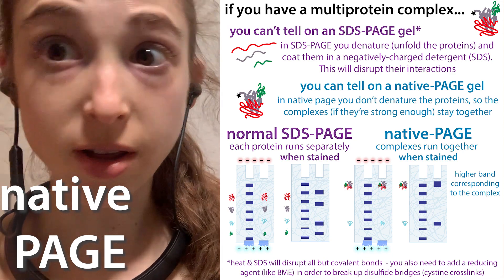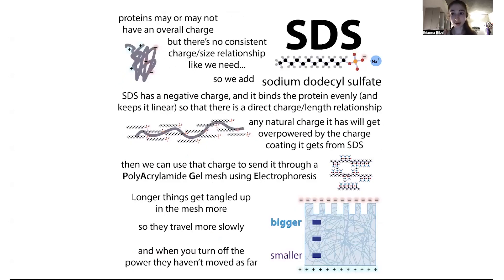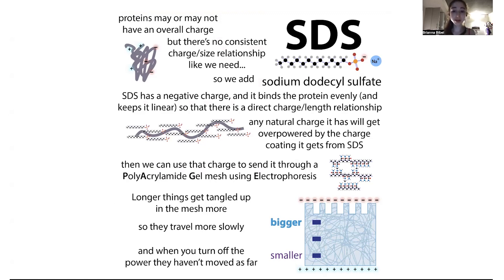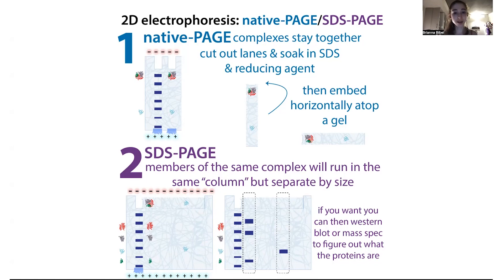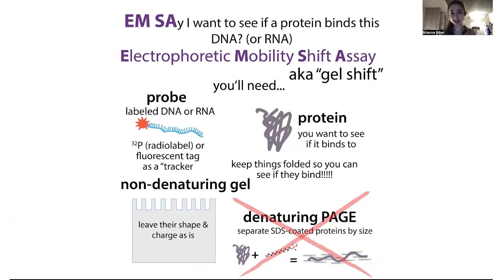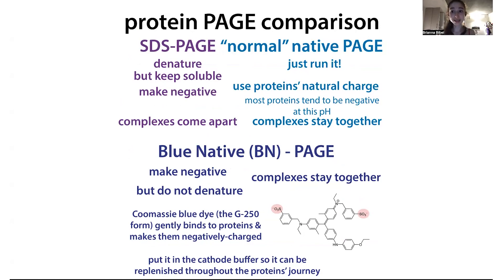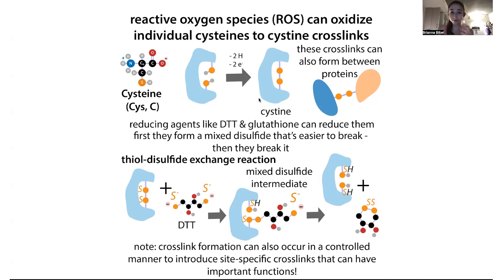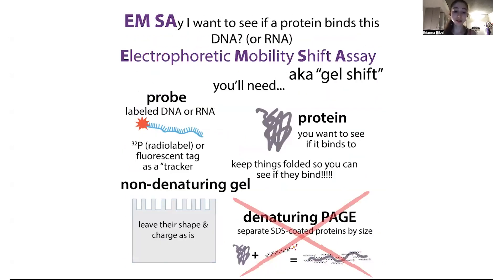Native PAGE (PolyAcrylamide Gel Electrophoresis) overview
SDS-PAGE is probably one of, if not the most, common techniques in biochemistry. We use it to send proteins traveling through a gel mesh to separate them by size (bigger travels slower) to see what’s inside a sample (based on the # and size relative to a molecular weight standard ladder we run alongside it). When we add SDS, we lose a lot of information about proteins. And this is part of the point. SDS is a detergent that, along with heat, helps denature (unfold) the proteins and coat them in a slippery negative coat to keep them soluble. With SDS-PAGE we want to remove a protein’s “shape” in order to separate it just by its “length” (i.e. how many amino acids are in its chain). And SDS is great for this. But, what if we wanted to know whether that protein chain was alone?! Was it acting as part of a multimer (multiple chains functioning together as a singe unit) or maybe it was simply bound to another protein transiently. With SDS-PAGE you cannot see*! BUT with *native* PAGE you can! (hopefully…)

blog (text old, video new) ; YouTube

In native PAGE you do NOT denature the proteins. You just run them as is. This way multimers will stay multimers & complexes will stay complexes (if they’re strong enough) so they’ll run like a bigger thing (sum of their sizes, except here you also have shape to contend with so the size vs run speed relationship is less clear. But the importance of SDS before wasn’t just to denature and prevent aggregation, it was also to give the proteins a negative charge. They need that negative charge in order to be attracted through the gel towards the positively charged electrode. And not all proteins are negatively charged at the pH you run gels at. Some are, so you can just run them same as usual, just don’t add SDS or dye, just add a little glycerol to your samples to keep them from floating out and run them in the cold room with less intense voltage to keep the proteins stable. BUT if your proteins are not negatively charged, if they’re too “basic” they won’t be tempted to travel through the gel and instead will get stuck in (or even travel up out of) the well! This is where a technique called blue native PAGE (BN-PAGE) can come in (there are other methods as well, but this is the one I’m trying so I thought I’d tell you about it. After a couple paragraphs on the blue part the rest will be relevant no matter what kind of native you did).

The “blue” in Blue Native comes from the Coomassie Brilliant Blue dye that is used (yup, just like the dye you might use to stain your gels for protein or determine concentration with a Bradford assay. The dye (you use the G-250 form) is anionic (negatively-charged) and can weakly bind to proteins, thus making the proteins negatively charged and giving them the charge needed to go. In this way, it’s similar to SDS. BUT the dye is NOT a detergent and it’s not denaturing. So it will kinda just gently stick to your proteins, hopefully without even disrupting any complexes. Because this reaction is so weak, however, you need to put dye in the running buffer so that if a dye molecule comes off during the proteins’ journey there’s plenty more to take its place.

End result is that your proteins end up traveling through the gel no matter how basic they were. More practical notes on the blue native at the end

Normal native or blue native, either way, the proteins’ travel speed will depend on their size & shape (and remember here we’re talking about at the complex level). Typically you use a gradient gel so the gel’s mesh is looser at the top (good for separating big things) and tighter at the bottom (good for separating little things). The proteins and complexes can then travel through the gel until it gets too tight for them to move much further, which will depend on their size.

When you turn off the power source, removing the charge gradient, the proteins will stop moving. The rest of this is basically relevant to whatever type of native PAGE you started with…

Now you have some options that can basically be split into:
1. stain (native PAGE as “end of the line” experiment-wise)
2. transfer to a membrane & use antibodies to probe for proteins of interest (western blot) (native PAGE as “end of separating” experiment-wise)
3. go onto a second dimension of electrophoresis, commonly SDS-PAGE (native PAGE as the first step of a 2D electrophoresis series) then stain or blot